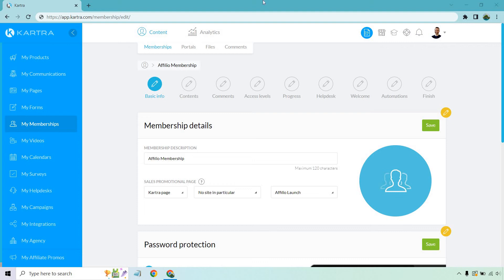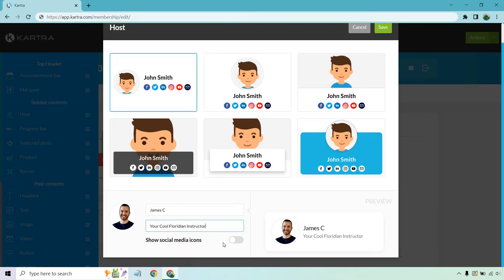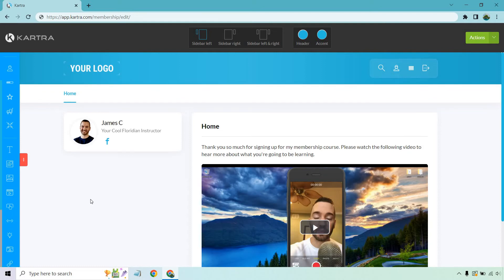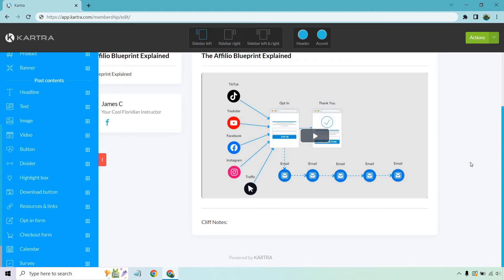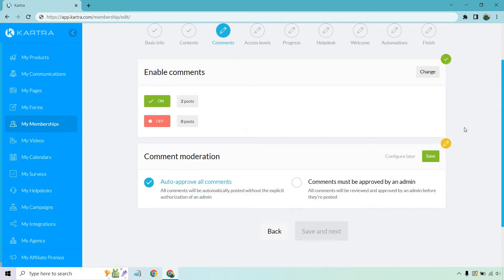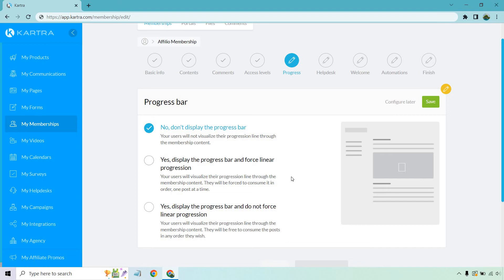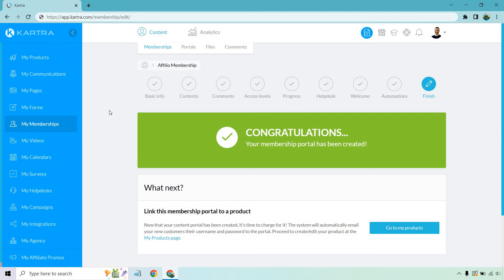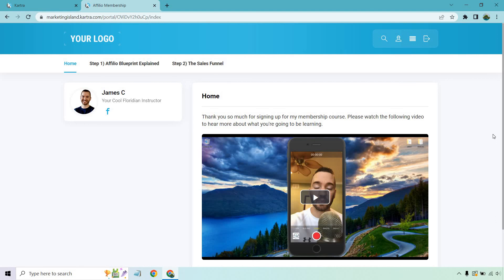Kartra Membership Site Tutorial (Portals, Templates, & Examples)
Kartra Membership Tutorial Video

You just got to love the Kartra membership site feature. In my opinion, it's one of the best features that they have to offer, and it's made even better when you combine multiple other features with it. So in this video, I'm going to be giving you a Kartra membership tutorial that walks you through the steps of getting set up. You'll see the setup, some templates, creating a portal, as well as examples and tips that you can utilize. Check out the video for all of the fun details.